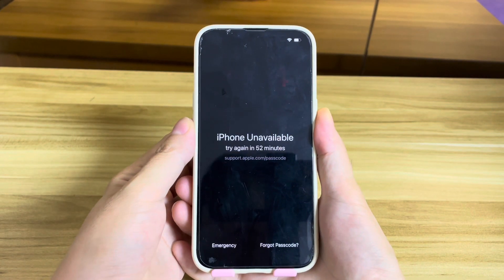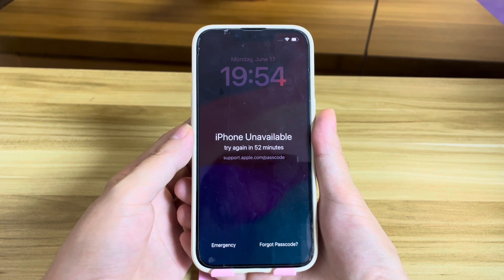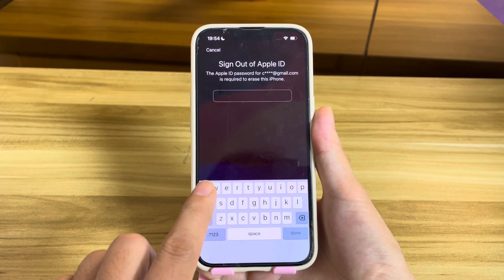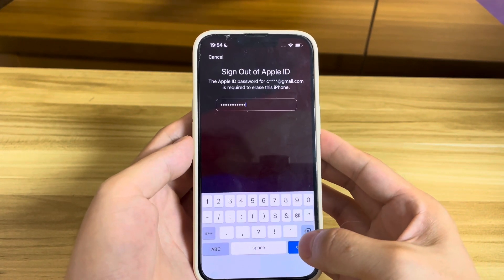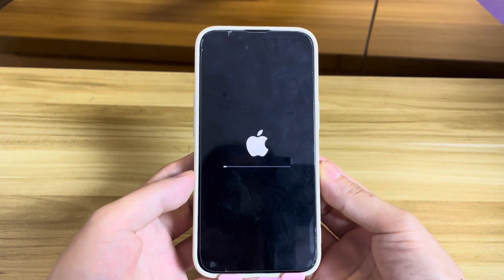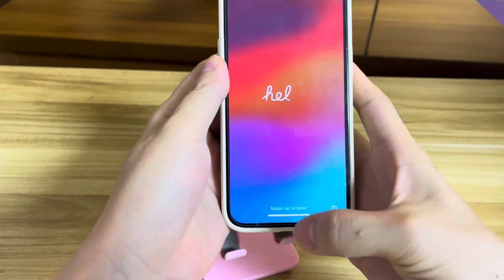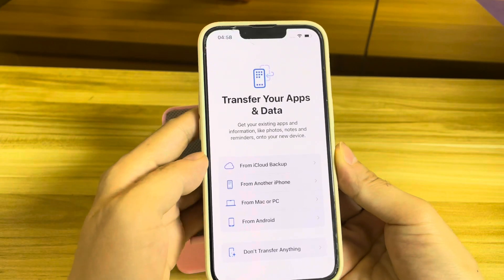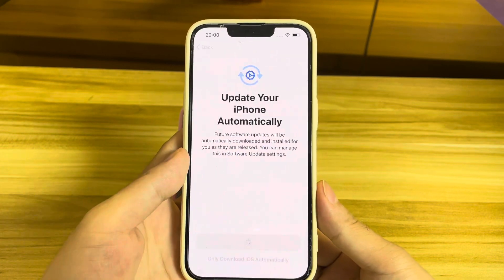iPhone Unavailable, Try again in 1 Hour on iOS 17, How to Unlock it with the Forgot Passcode Option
iPhone Unavailable Try Again in 1 Hour, How to Unlock it Using the Forgot Passcode Option? Check the video to learn more.
Why you have no Forgot Passcode option.
If you have no Forgot Passcode option, you can unlock it with the software on a computer: